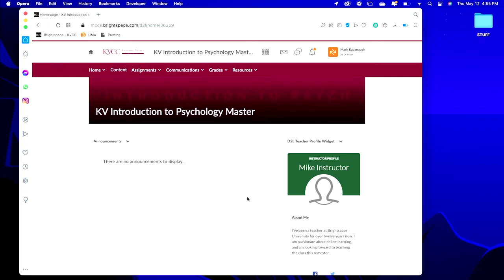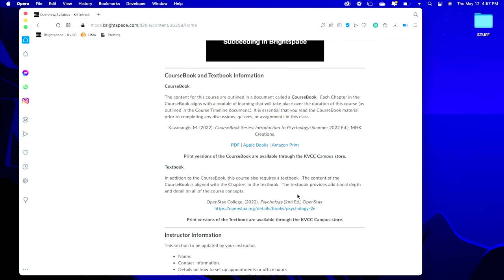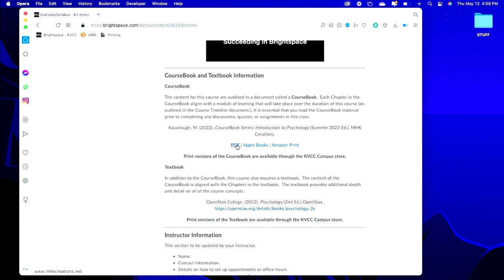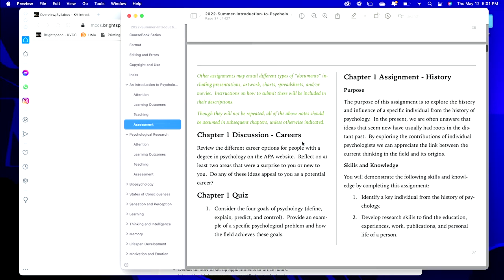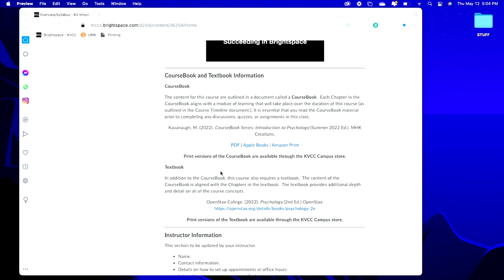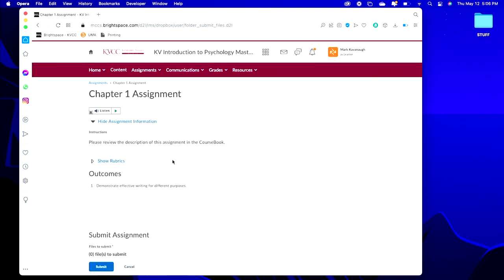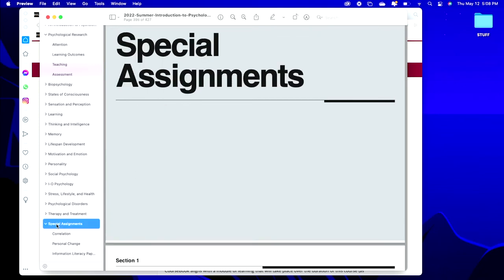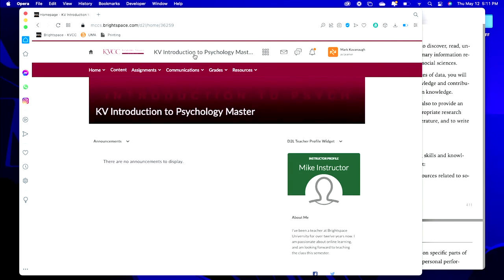Navigating this Course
This video provides a brief orientation to how my Brightspace classes are organized.